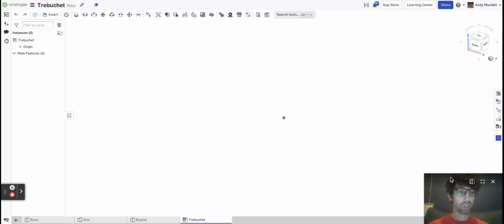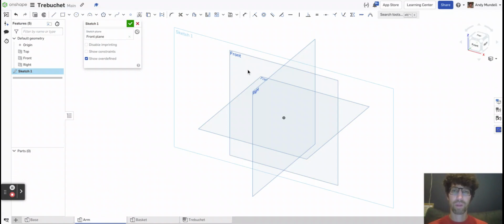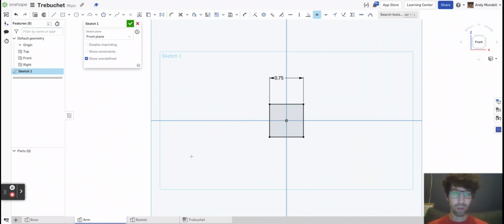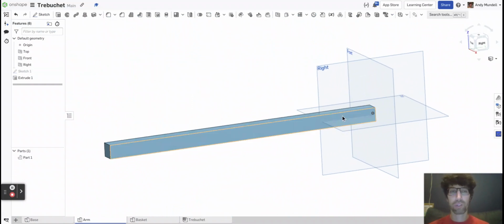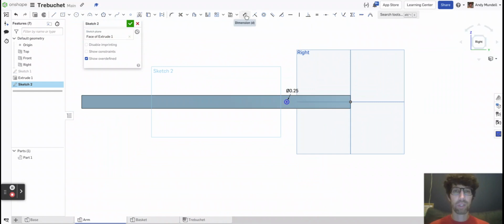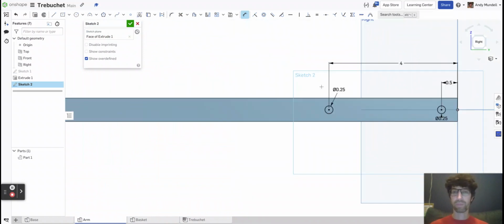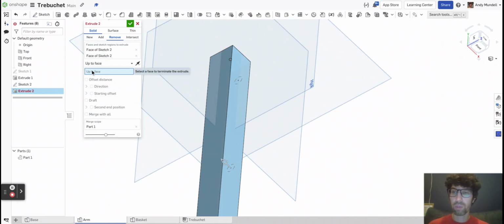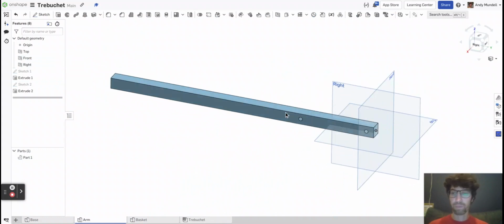2. Making the Trebuchet Arm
How to model the trebuchet arm in OnShape